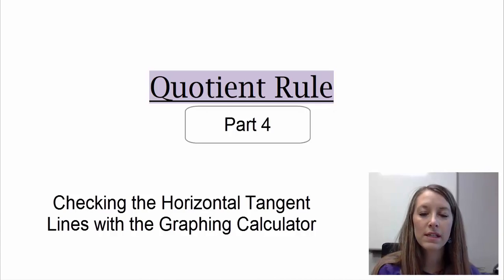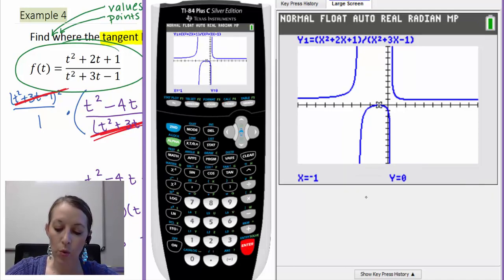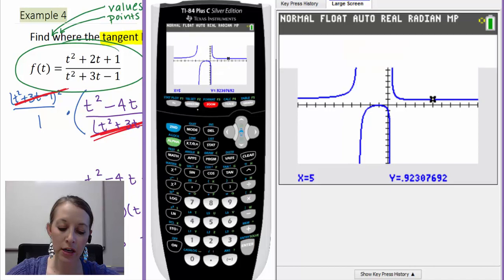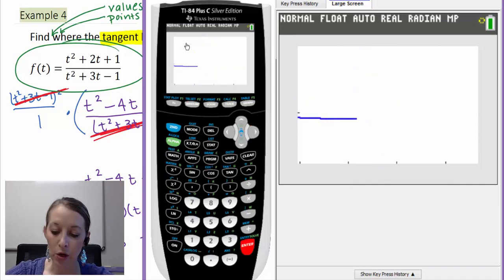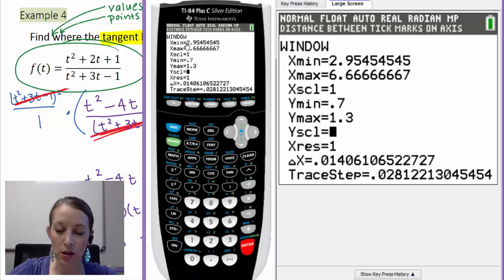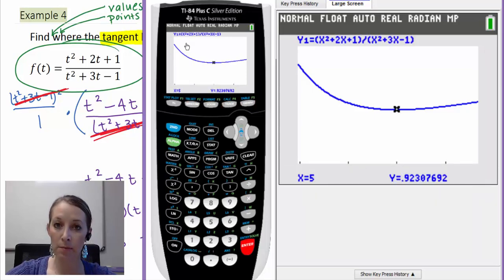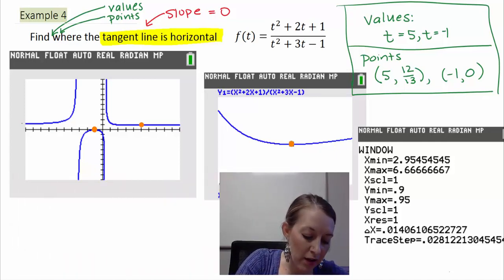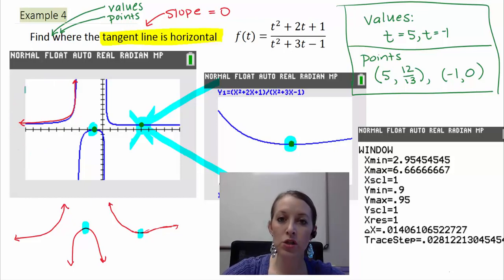4: Checking the Horiztonal Tangent Line with the Graphing Calculator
Checking the Horiztonal Tangent Line with the Graphing Calculator